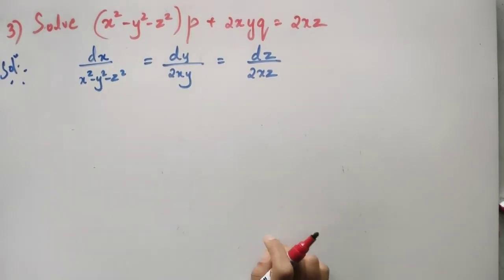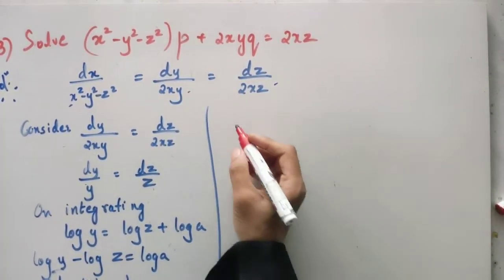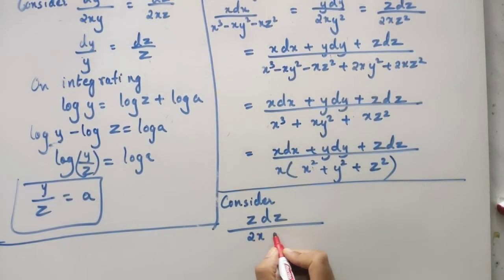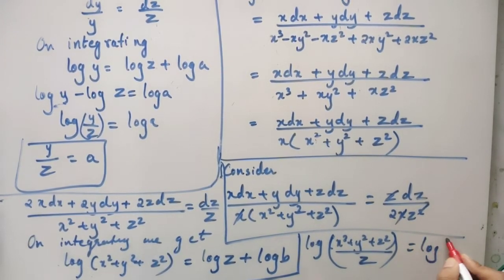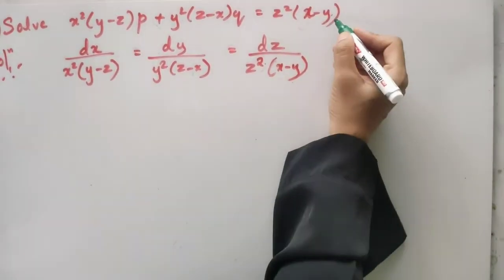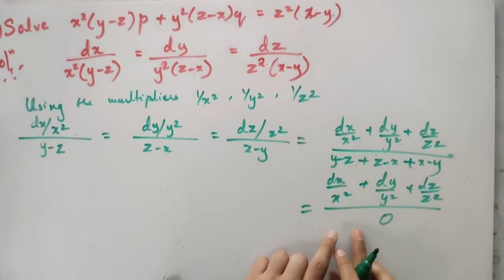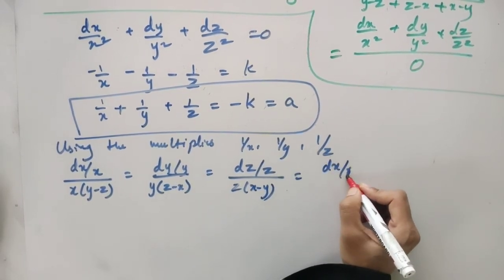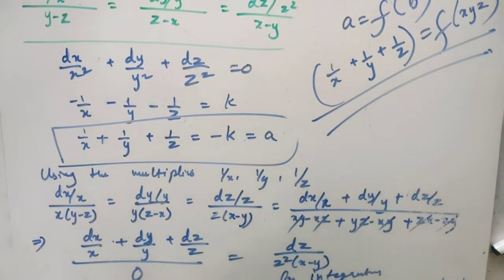18mat21/module 3 / class 10